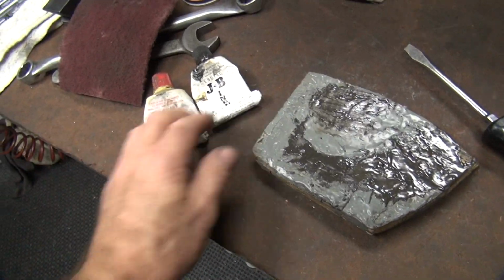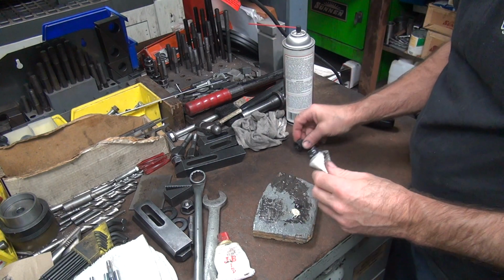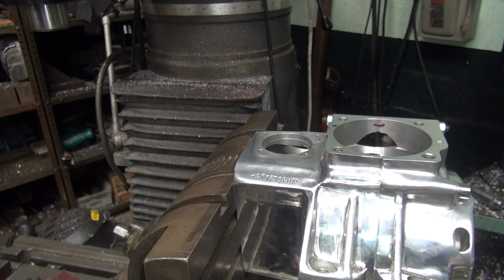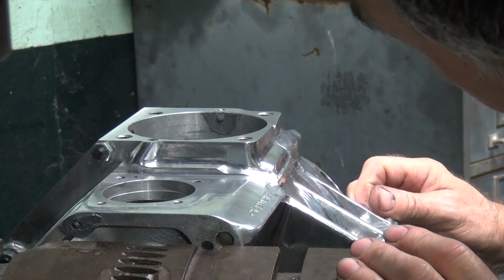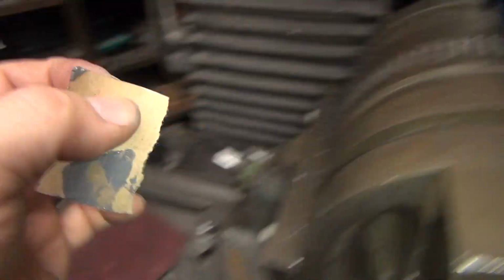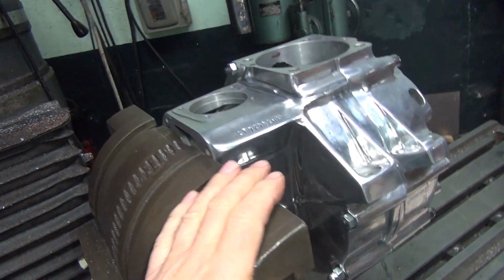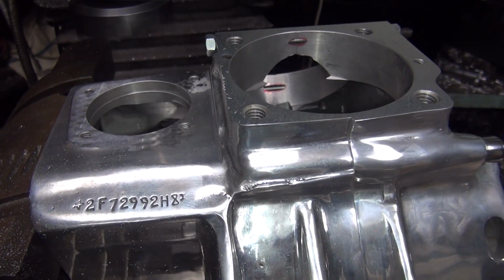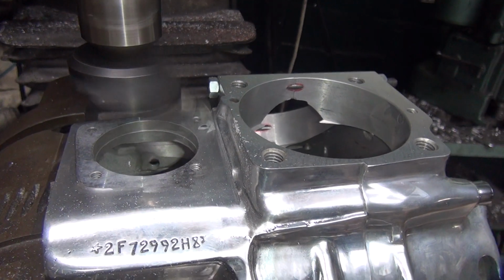#111 1978 93ci stroker shovelhead big bore motor new bike build fl harley by tatro machine